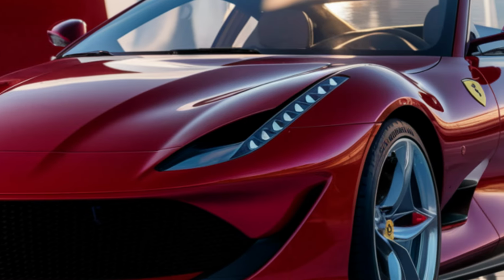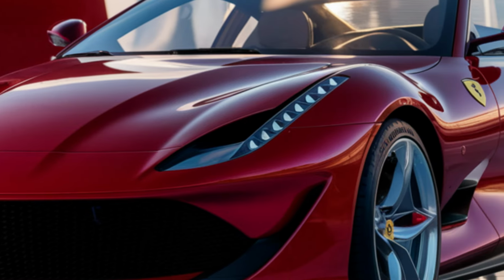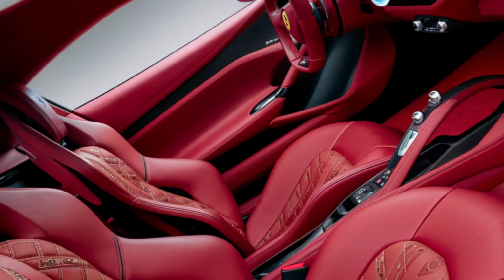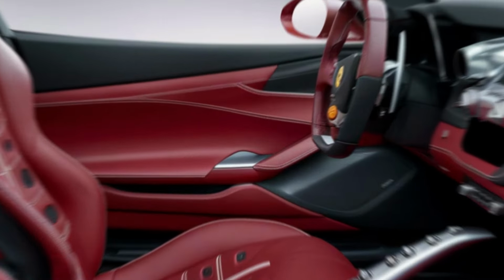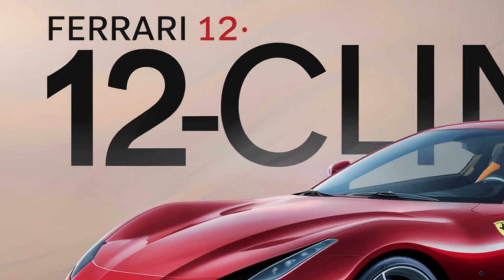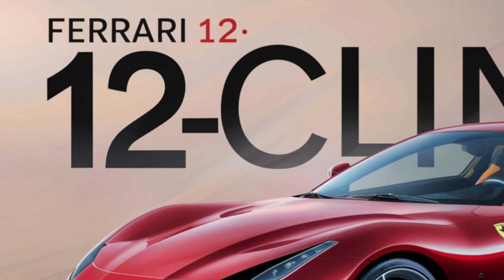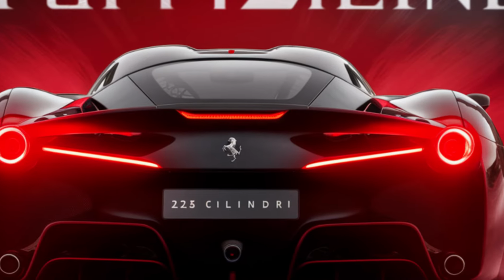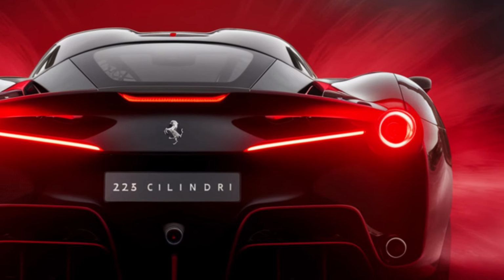2025 Ferrari 12 Cilindri: Specs, Features, and First look /interior/Price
Experience the pinnacle of automotive engineering with the Ferrari 12 Cilindri. This extraordinary supercar combines breathtaking design, unparalleled performance, and luxurious craftsmanship. From its iconic engine to its cutting-edge technology, we explore every facet of this automotive masterpiece. Discover why the Ferrari 12 Cilindri is the ultimate choice for discerning enthusiasts seeking the pinnacle of driving exhilaration.